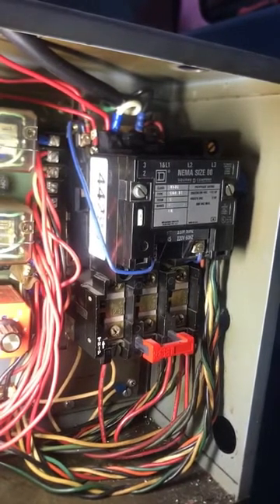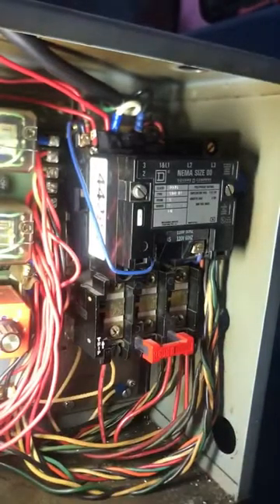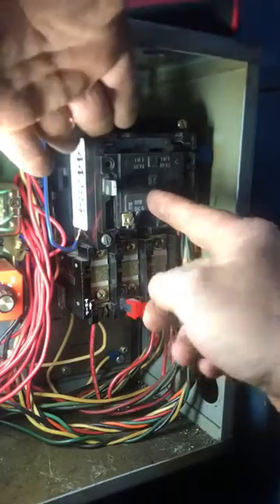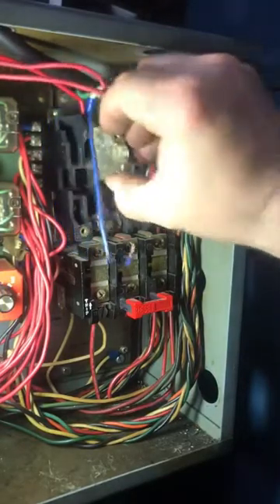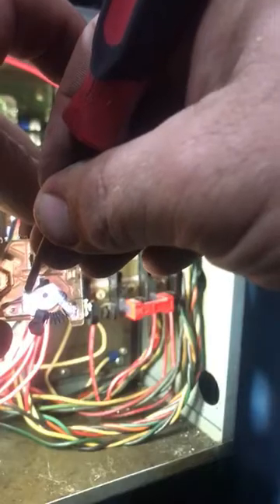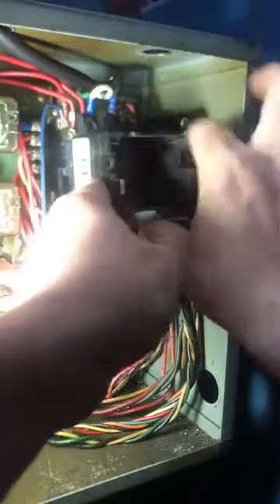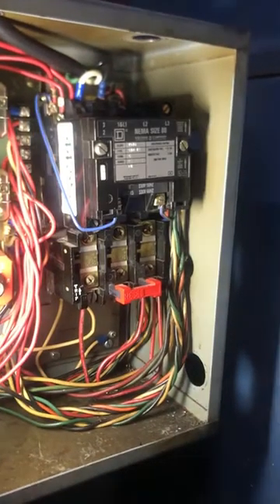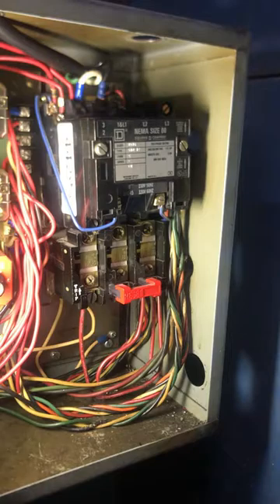Magnetic Motor Starter not working? Try this before you replace.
Square D 8536 SAO-12 00 Magnetic starter engages with start button and disengages when start button is released. Your problem could be an easy 2 minute fix.